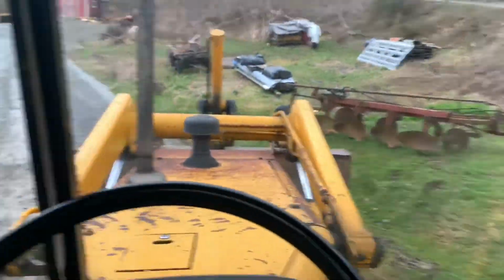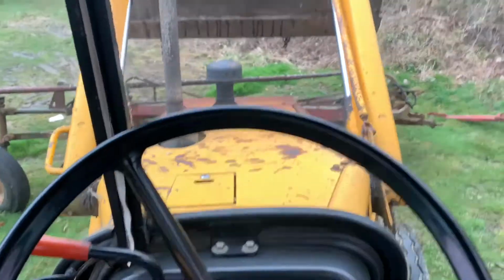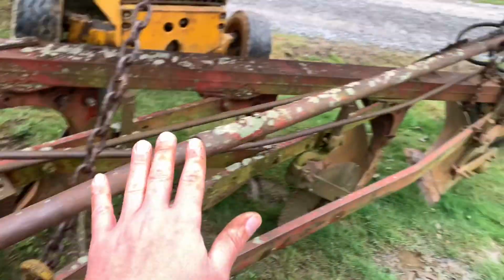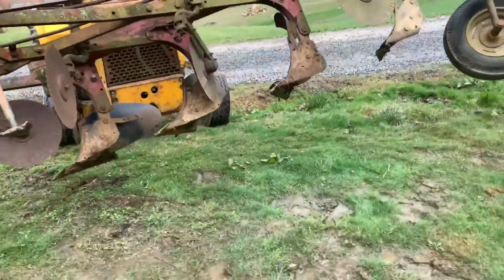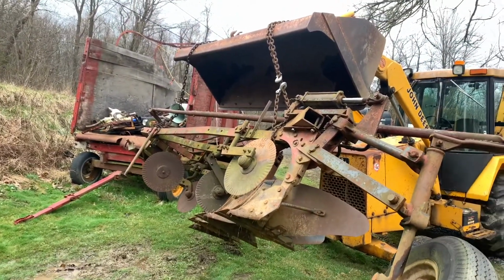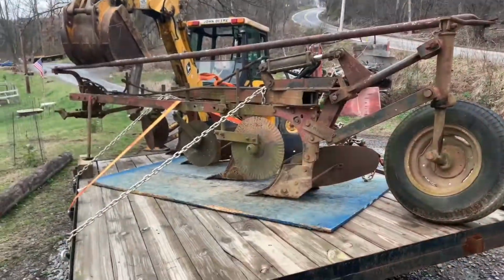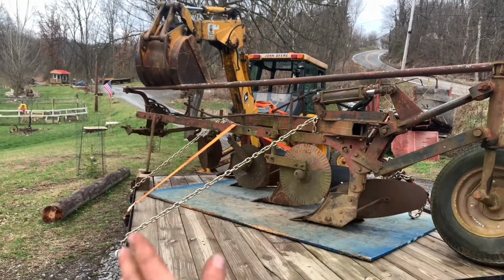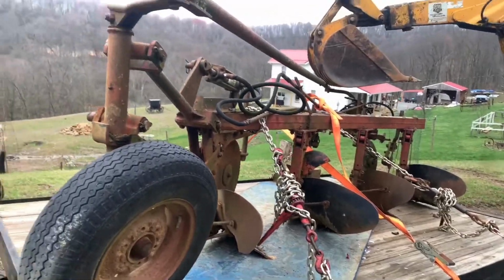Equipment loading a International 4 bottom plow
Hayyyy guys today were loading up a four bottom IH plow I sold and I figured I d bring you all along! I don’t get to shoot the unloading, but there’s still a lot of kool footage here.